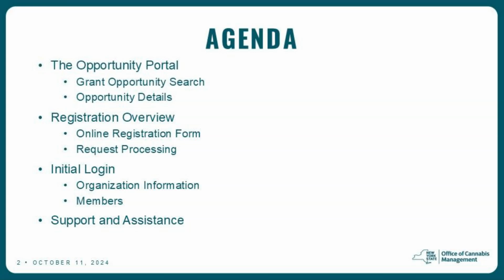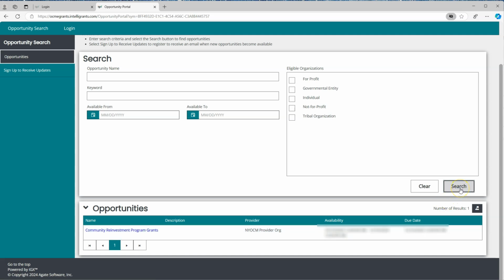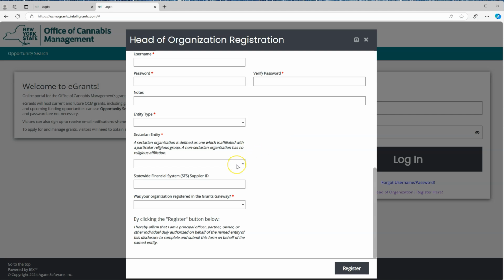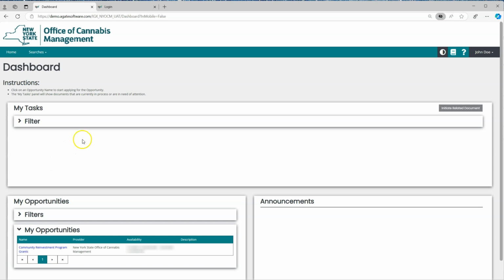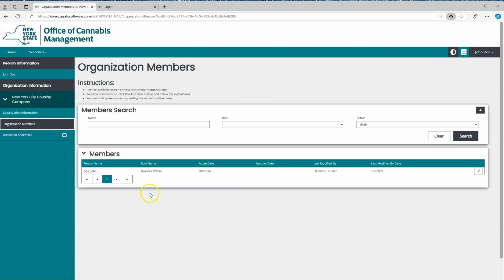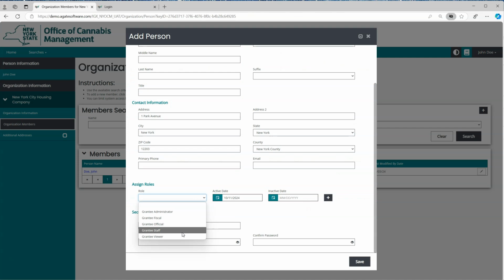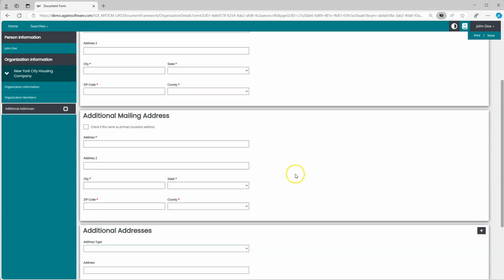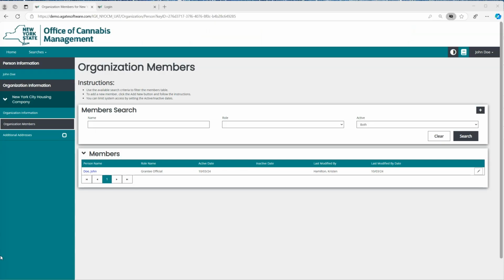OCM eGrants Registration Tutorial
This video will walk you through the process of registering your organization, locating and viewing grant opportunities listed on OCMS E Grant system.

You'll learn how to access the Opportunity Portal to search for and view details for upcoming OCM grant opportunities, and how to sign up to be notified when new grant opportunities are made available.